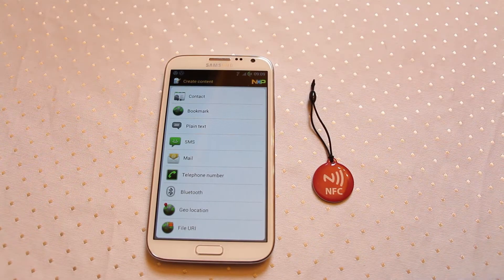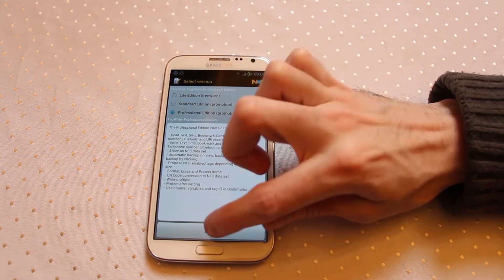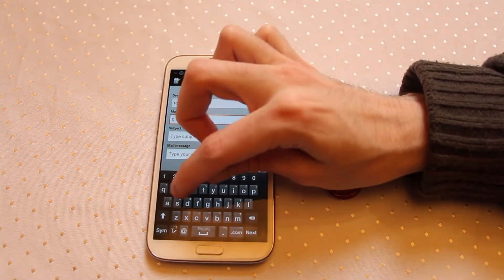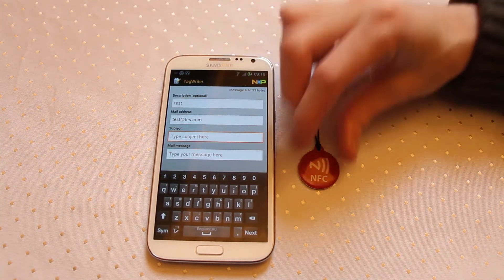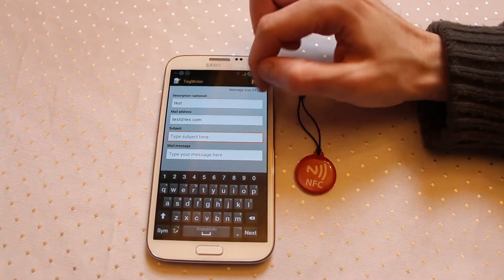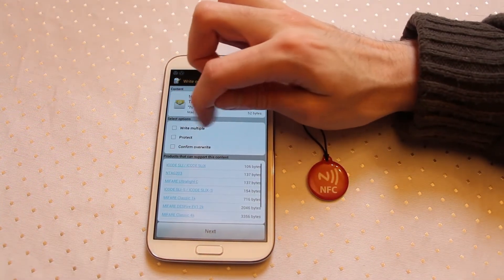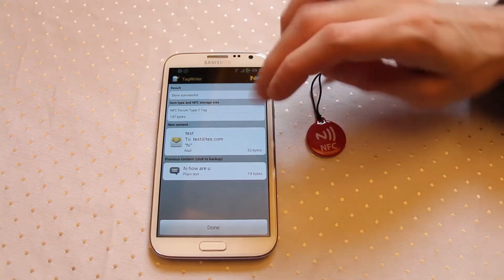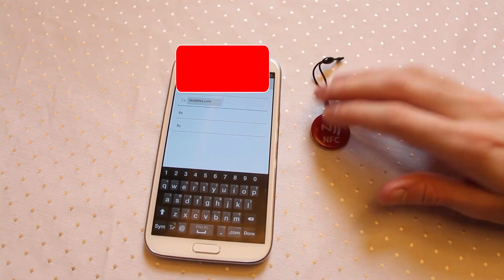NFC Email trigger with Galaxy Note 2 Near Field Communication - Practical NFC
NFC Email trigger with Galaxy Note 2 using Near Field Communication - Practical NFC